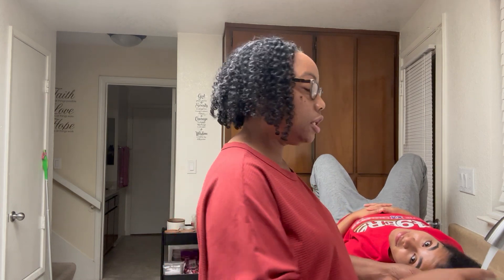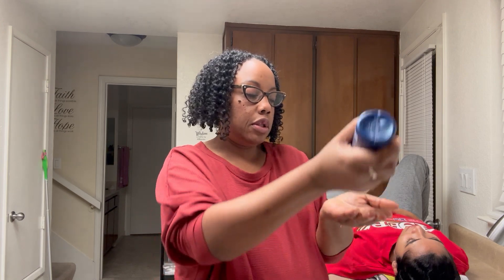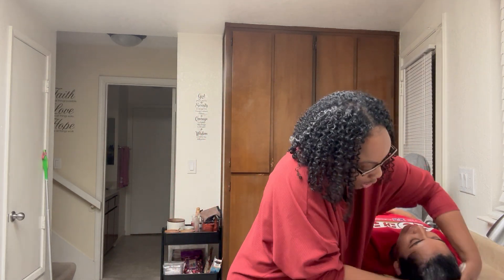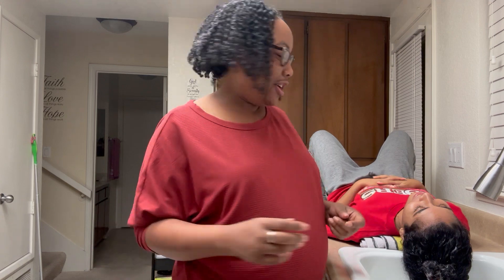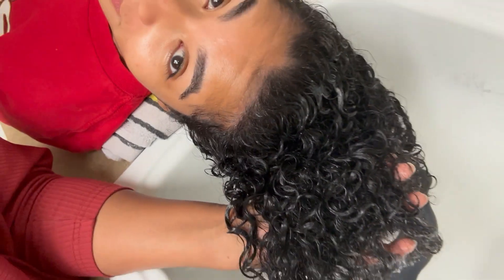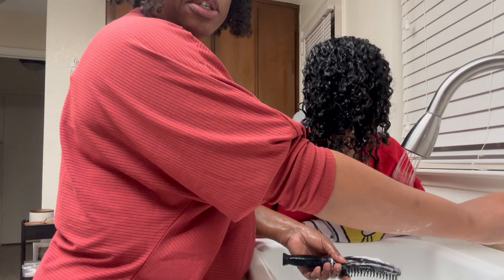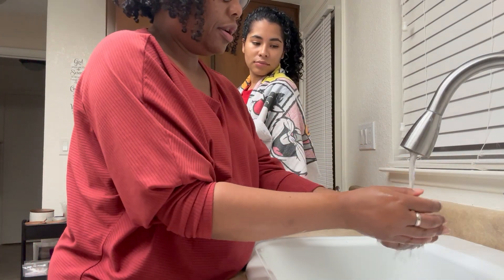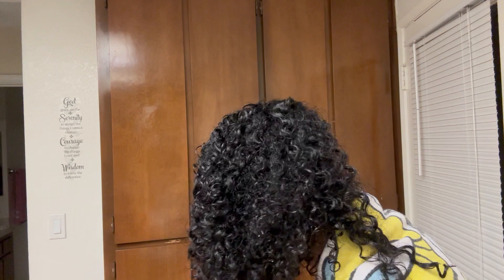Wash Hour with my Customer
Want to try True Science Hair Care for a healthy scalp and aiding in hair growth?